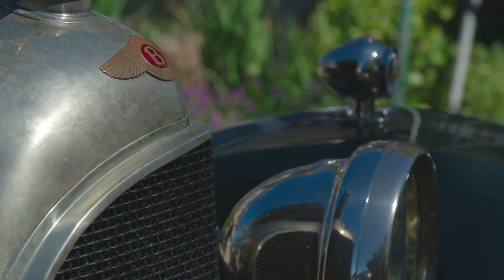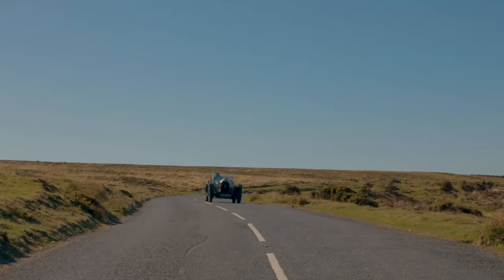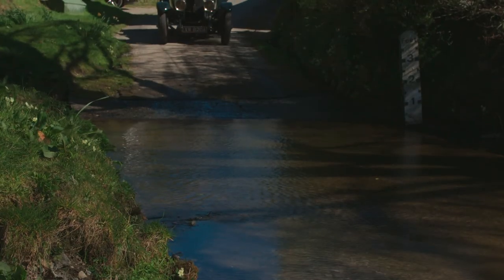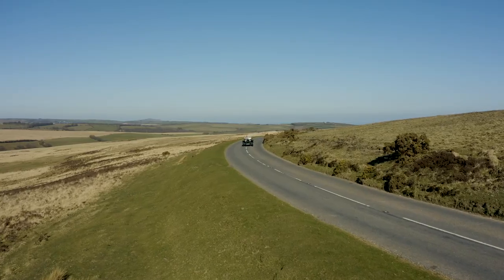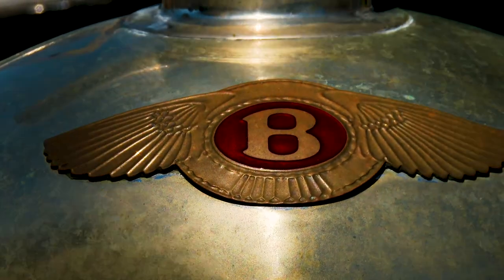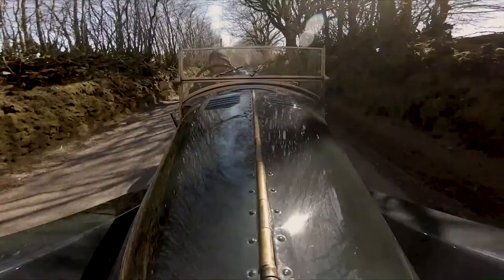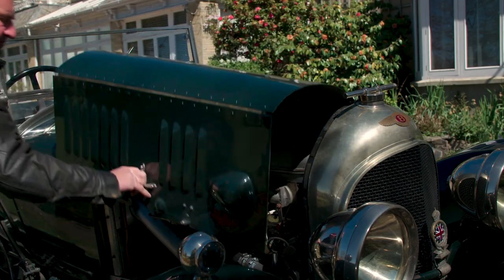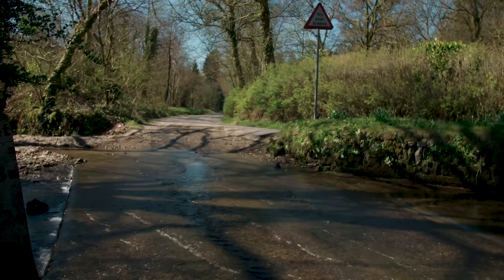Bentley 3/4.5 - Our car's story and footage on Exmoor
Not a competition video this time, but something a little different and rather better edited than usual!

Tony is a TV chap who lives locally in North Devon and together with Josh and other friends who have also worked on Top Gear type shoots are starting a business to shoot footage of interesting cars and their owners. A vanity film if you like, but clearly it has other uses too...

It was a great fun day out (although I wasn't prepared for the interview bit!) and the weather was perfect, but cold.